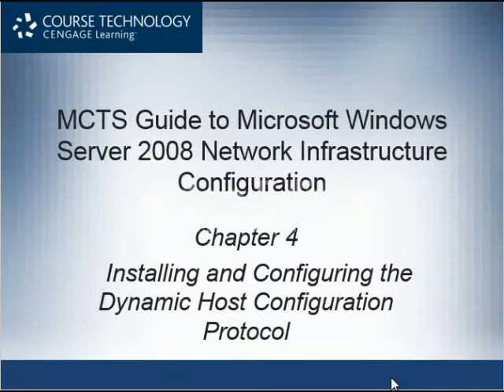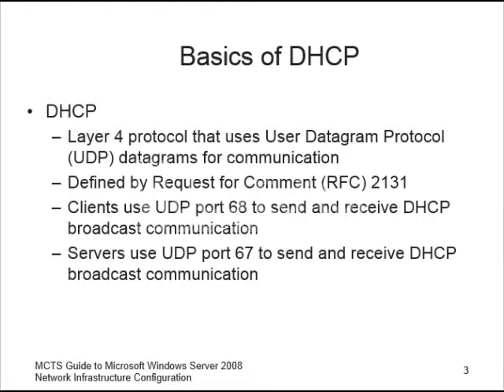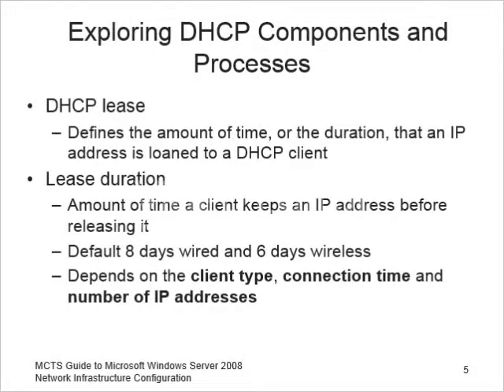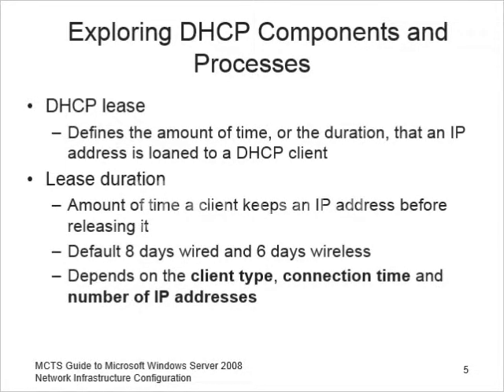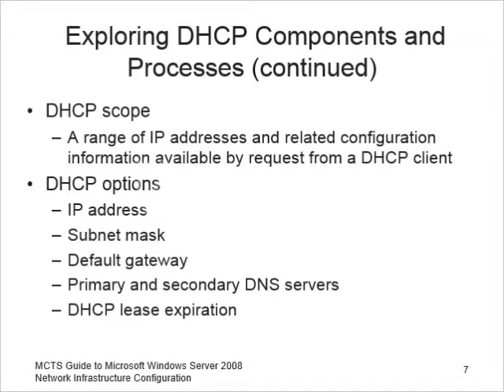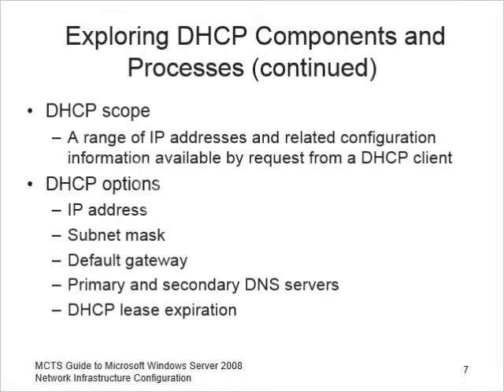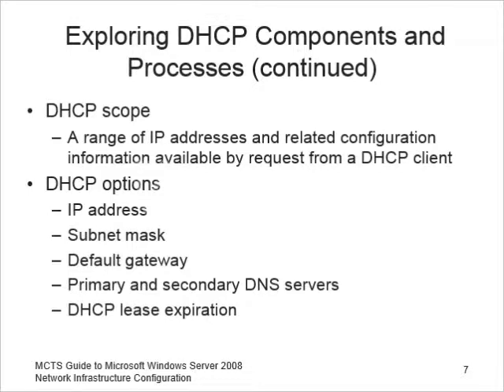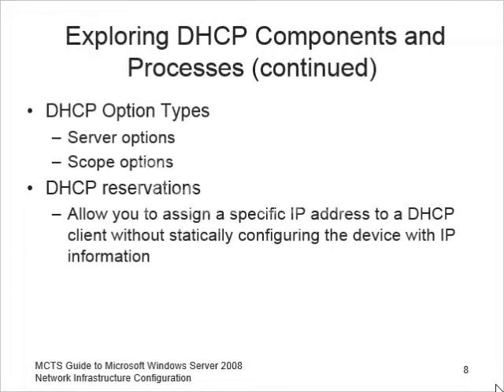Installing and Configuring DHCP - Part 1